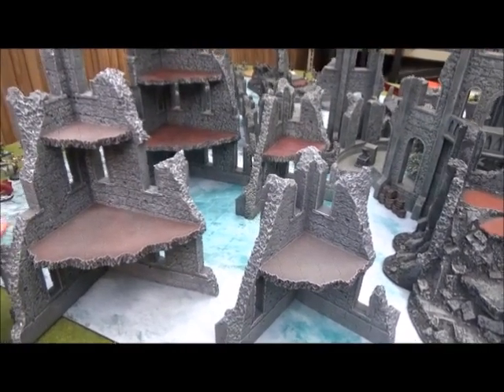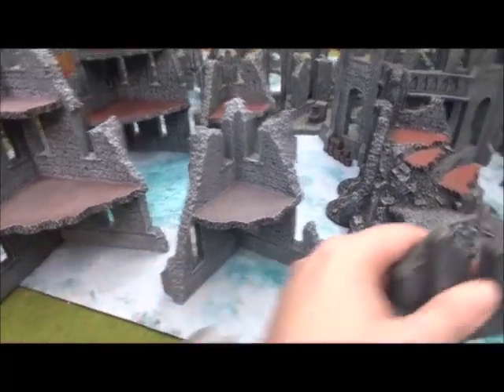Review: Gothic Corner Ruins - GF9's Battlefield-in-a-Box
A review of GF9's Gothic Ruins. Out of production for years, but now available from North Star military figures.